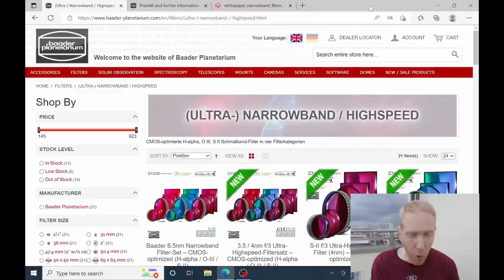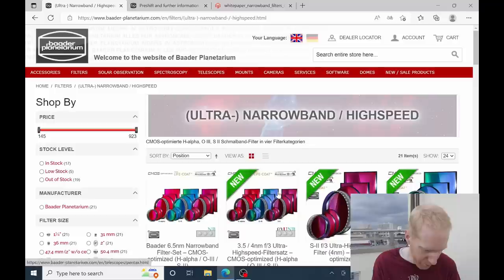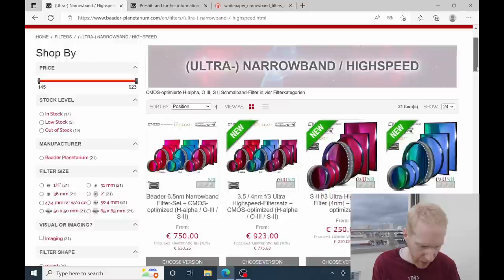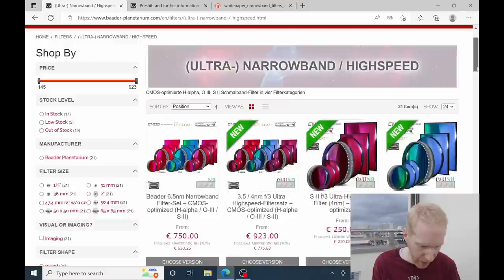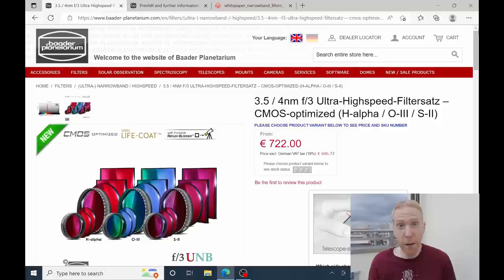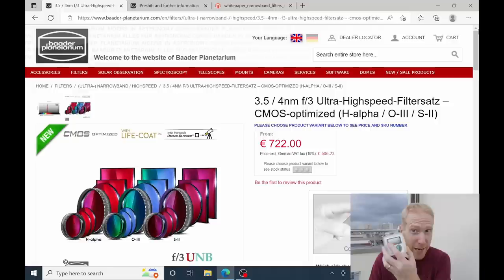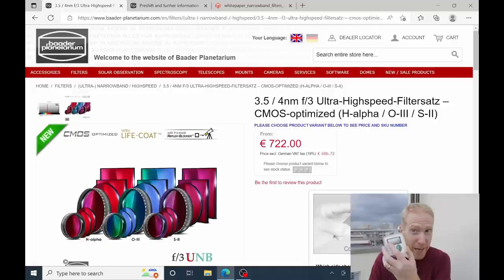BAADER ultra-narrowband - getting much BETTER! And quite unique, too!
Baader seems to be coming out on top! After the issues I've seen with some of my filters, Baader has listened to the community and come up with a detailed whitepaper, as well as a way to find the right filter for one's setup.

Member icons: Designed by 3ab2ou / Freepik
Emoticons: Designed by macrovector / Freepik
Order of the Lazy Geeks slogan: Christopher T
Merch Design: Radu Chelariu
Intro Video: Radu Chelariu